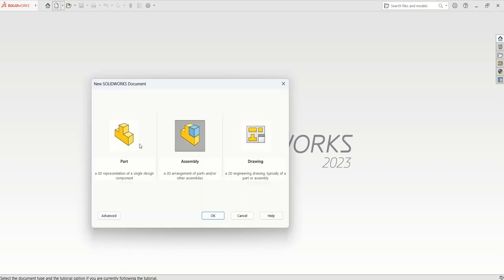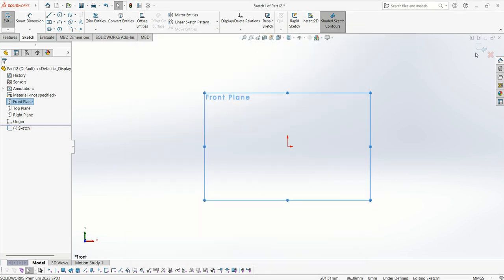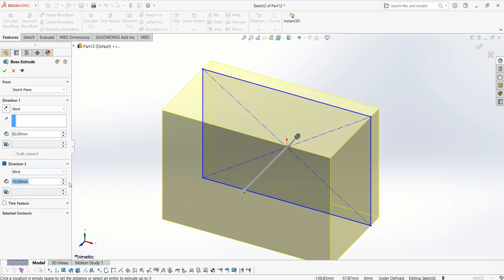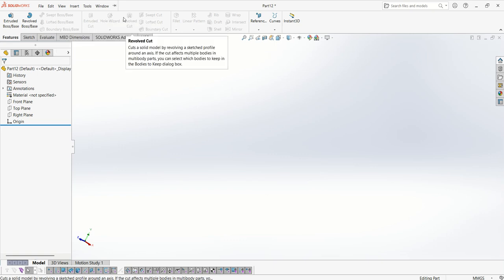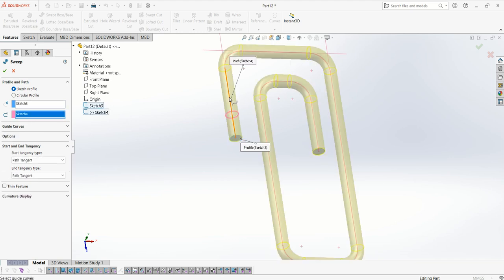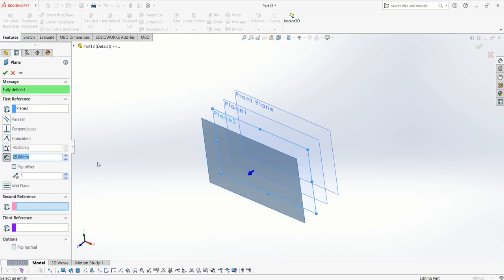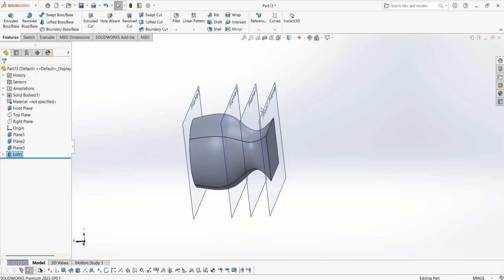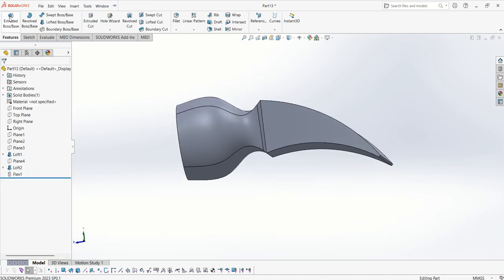Basics of Solidworks Software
🖥️ Basics of SolidWorks | Beginner-Friendly Tutorial

In this video, you will learn the basics of SolidWorks software usage step by step. This tutorial is specially designed for beginners, first-time users, and mechanical engineering students who want to start their journey in CAD modeling.

📌 What you’ll learn in this video:

✔ Introduction to the SolidWorks interface
✔ Understanding toolbars, command manager & feature tree
✔ Basic sketching tools (Line, Circle, Rectangle, etc.)
✔ How to apply dimensions and constraints
✔ Creating your first 3D model using Extrude
✔ View controls, zoom, rotate & display styles
✔ Saving and exporting files

This tutorial is perfect for:
📐 Engineering drawing learners
🛠 CAD beginners
🧑‍💻 Anyone new to SolidWorks

👉 Watch till the end to build your confidence in SolidWorks!
💬 Comment your doubts—I’ll reply with solutions!